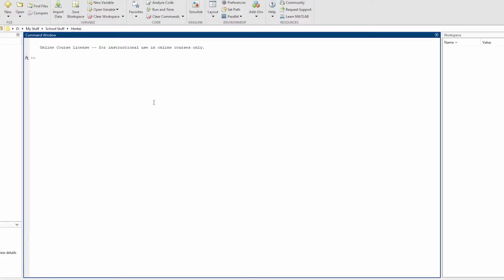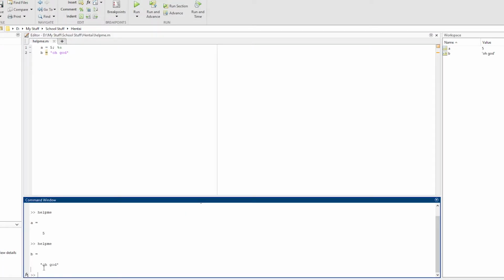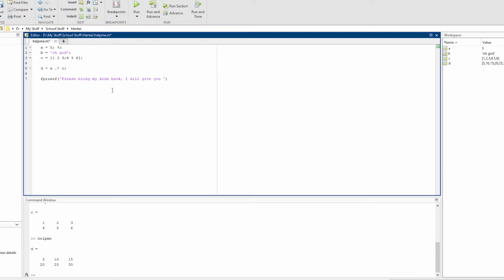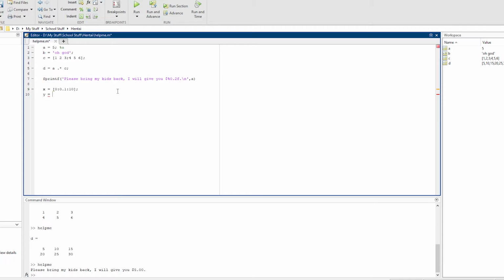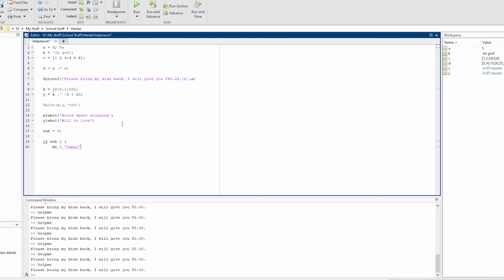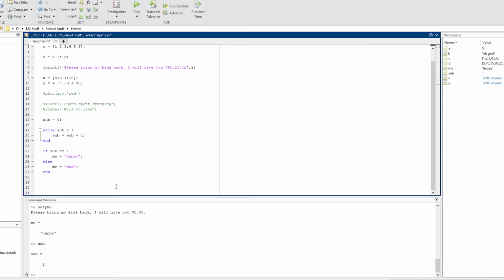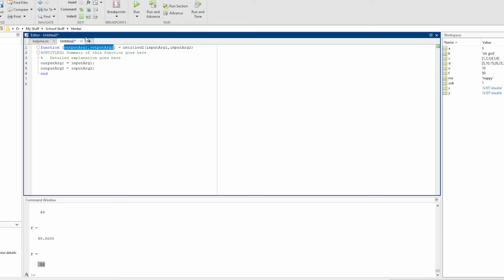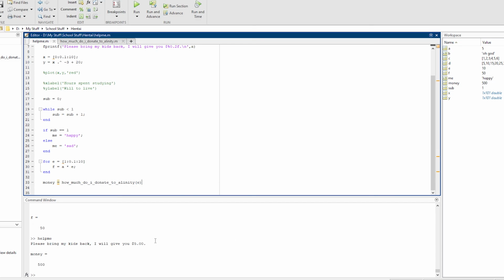The Ultimate MATLAB Guide if You're a Degenerate Like Me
Tried to make a chaotic yet somewhat informative type of video. This was also my first time ever really doing voiceovers as well so please excuse the mediocre quality.

Topics covered in this video:
0:45 - Creating a File
1:32 - Defining Variables + Commenting (vectors and matrices included)
3:20 - Math Operations
4:00 - Printing
5:24 - Basic Plot Design
7:39 - If/While/For Statements
10:40 - User-Defined Functions